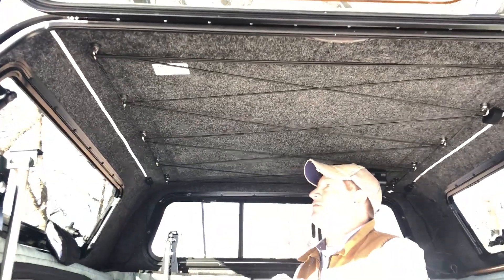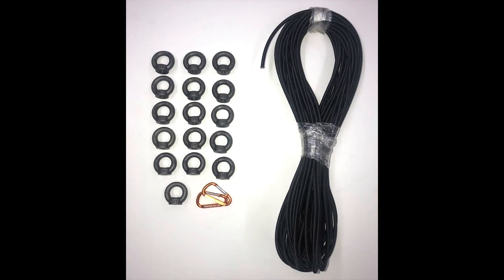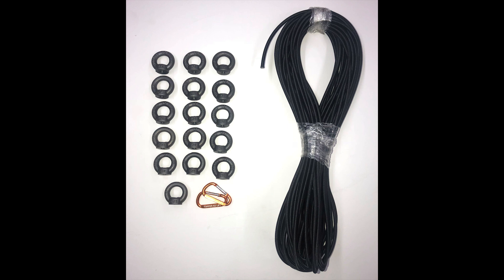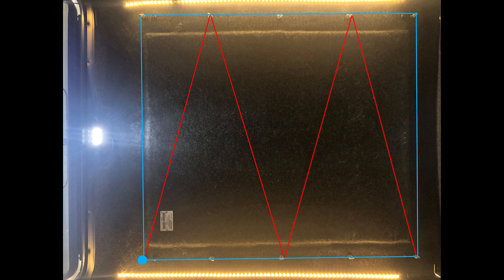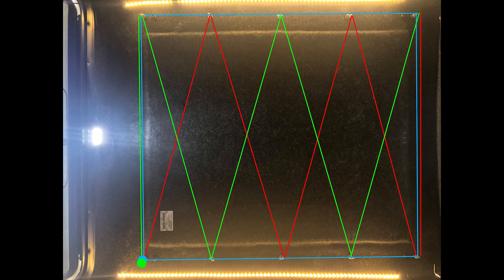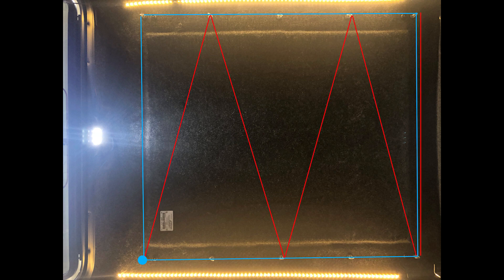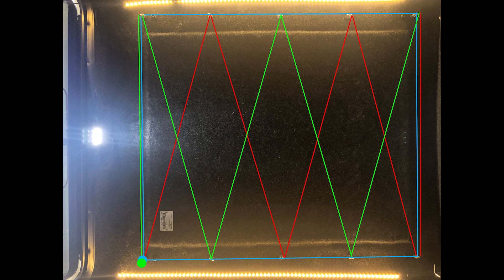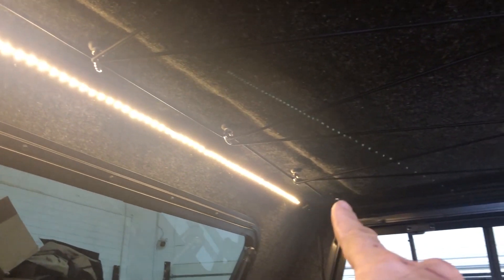Bungee Rack | TopperLift Accessory | Install | Overland Truck Bed | Truck Camper Storage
This Video explains how to install your bungee rack kit.
The Kit contains 16 M6 eye bolts and shock cord to attach to your existing topper rack hardware to create a bungee rack on the inside top of your topper. The kit allows you to hold your gear such as fishing poles out of the way and off the floor. Universal to fit Yakima, Thule and any rack that uses M6 bolts, 5' to 8' Trucks.

TopperEZLift is the Power Raising Truck Topper!  raises and lowers your truck topper at the push of a button.  Keep your ATV and snowmobile protected during transport, leaving the trailer at home!  The power raising truck topper makes camping anywhere easier, and better protected from the elements.  High quality materials ensure durability, with installation of both the TopperEZLift actuators and the Camper Package sleeping setup!

This Camper Package is on a Toyota Tacoma

Fits all Standard Full-Size Pick-up Trucks! Put on on your net Ford F150, Chevrolet Silverado, Ram Truck, Toyota Tundra, and Nissan Titan.

Overland
TopperLift
TopperEZLift
Truck Cap
Truck Lid
Truck Shell
Truck Bed Tent
Truck Bed Camper
Truck Tent
Truck Camper
Truck Topper
Power Truck Topper
Automatic Truck Topper
Automated Truck Topper
Raising Truck Topper
Power Raising Truck Topper

ATV Trailer
Snowmobile Trailer

For Sale in:
Minnesota
Wisconsin
Montana
North Dakota
South Dakota
Colorado
Washington
Wyoming
Oregon
Nebraska
California
New York
Texas
Nevada
Florida
Alabama
Louisiana
Maine
Massachusetts
Missouri